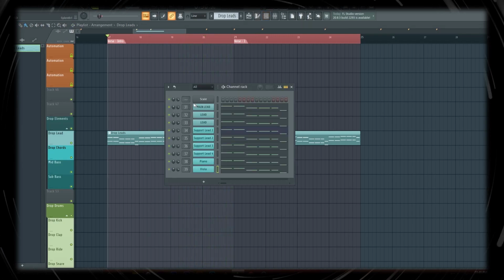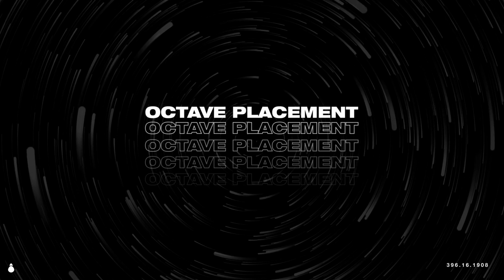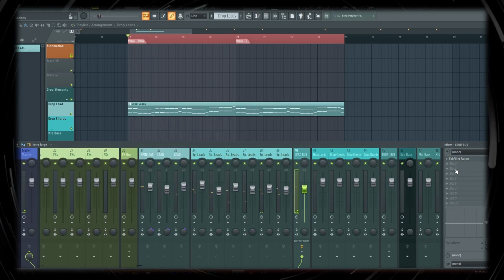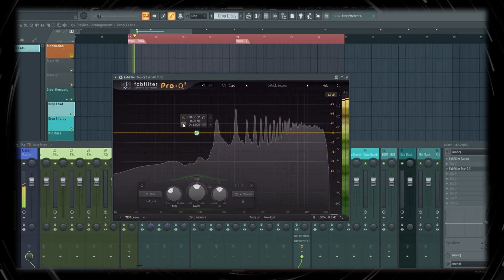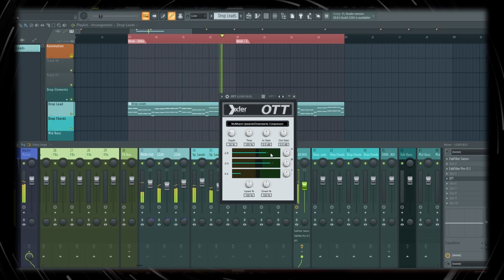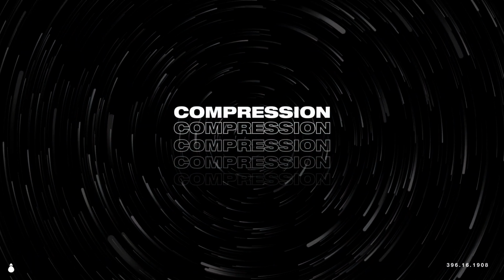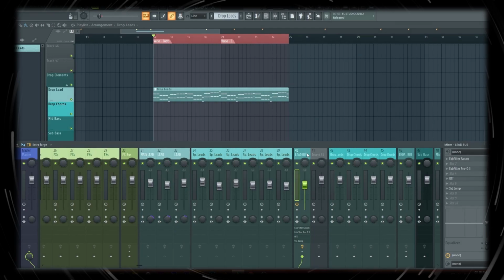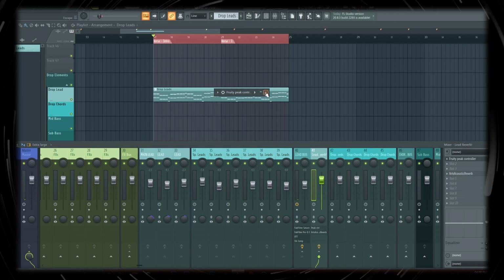EDM LEAD PROCESSING - 🧨 SUPER EASY AND QUICK TECHNIQUES ✨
I brought you guys the easiest and fastest way to Process EDM Leads. It's not that Hard!